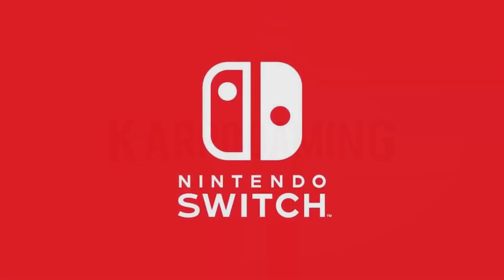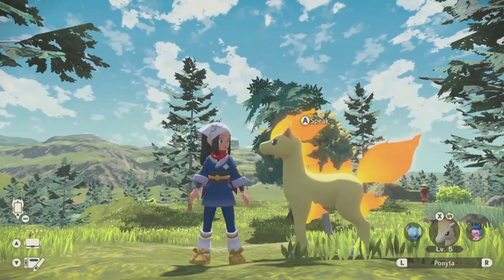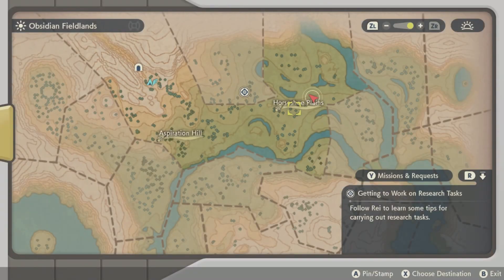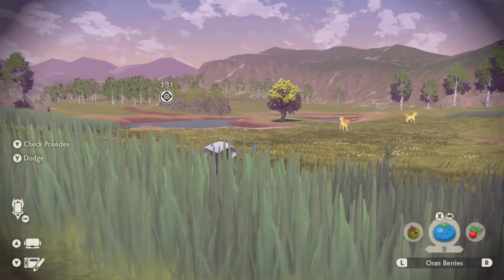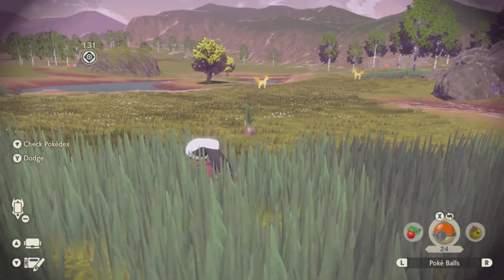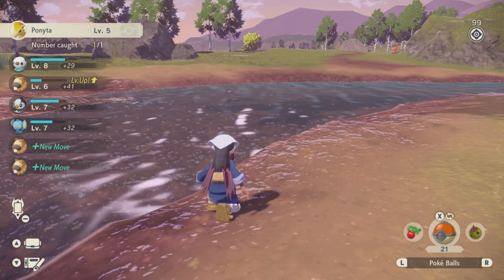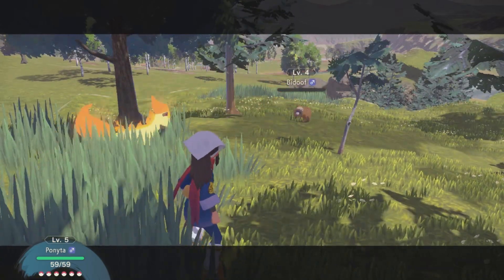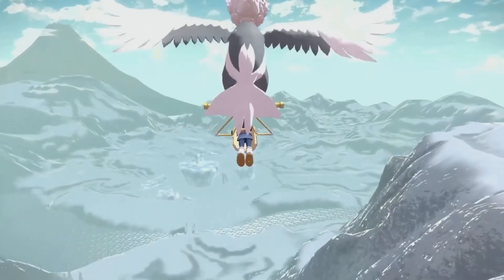Pokemon Legends Arceus: How To Get Ponyta Early In The Game! (Location & Guide)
Today i'll be showing you how to get "Ponyta" early on when you first start playing Pokemon Legends Arceus and im also giving away a free copy of Pokemon Legends Arceus, links down below in descripton...enjoy.

Timestamps:
0:00​​ Intro
Outro